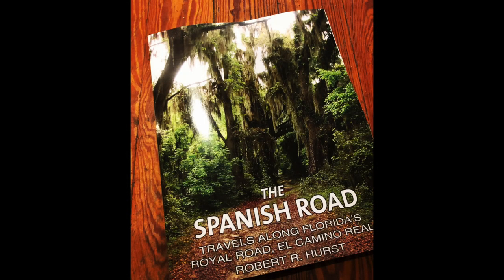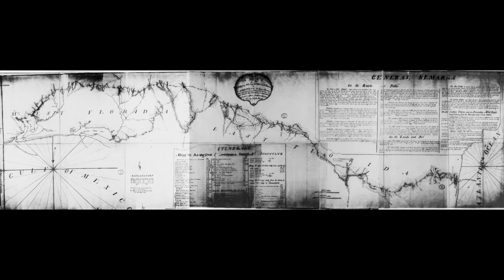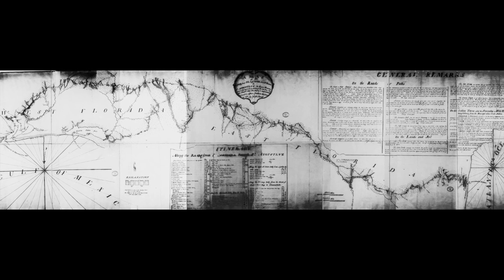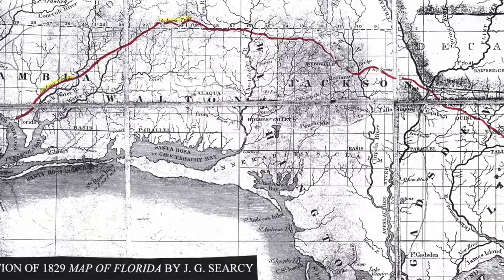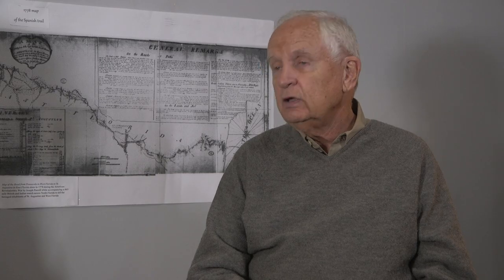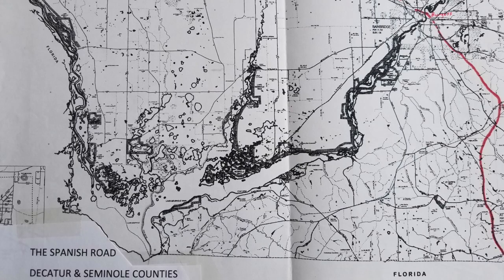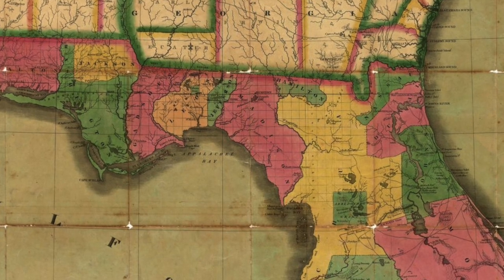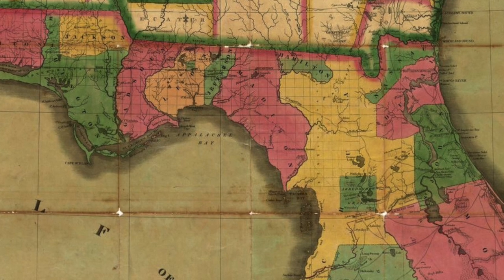The Old Spanish Road - An Interview with Robert Hurst | Episode 5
In this episode we sit down with author and historian Robert Hurst and talk about this new book,  and the facsinating story of The Old Spanish Road.